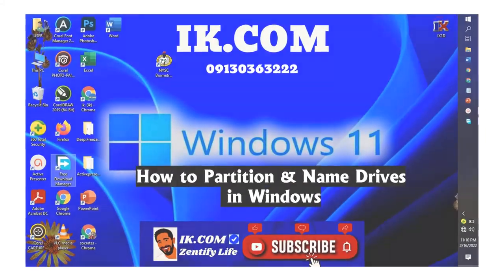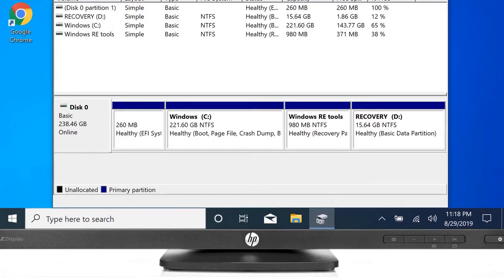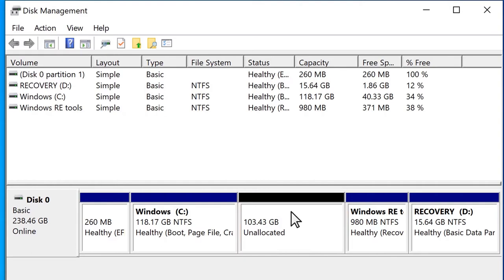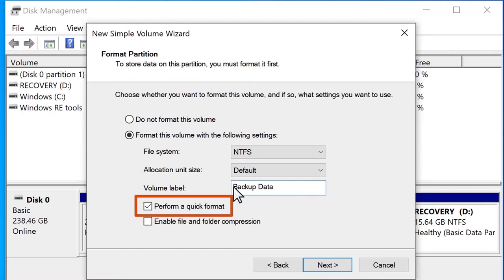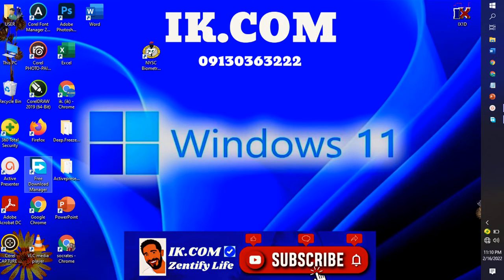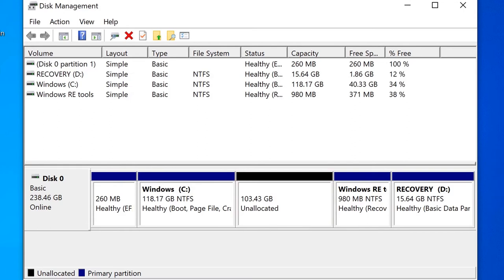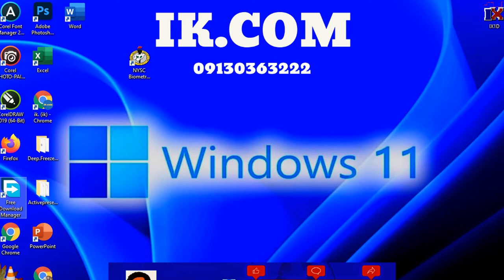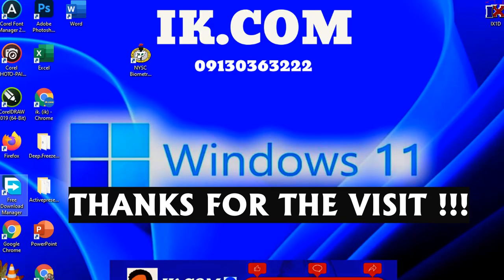How to Partition Local Disk on Windows Without Software | For Free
➡️ If You Like our contents, Please⬅️
In this Tutorial Video we are going to practically demonstrate step by step:
Today, we are going to practically demonstrate:

➡️Right-click This PC and select Manage.
➡️Open Disk Management.
➡️Select the disk from which you want to make a partition.
➡️Right-click the Unpartitioned space in the bottom pane and select New Simple Volume.
➡️Enter the size and click next, and you are done.
▬2. 01:00   Right-click This PC and select Manage.
▬3. 01:40   Open Disk Management.
▬4. 02:10   Select the disk from which you want to make a partition.
▬5. 02:54   Right-click the Unpartitioned space in the bottom pane and     select New Simple Volume.
▬6. 03:00   Enter the size and click next, and you are done.

                                        ▬▬ Transcript ▬▬
so in order to remove it also go to the the the partition we have created right click then you see uh expand or delete and click yes good then okay right click it also right click it you will see expand expand the volume good expand volume good that's how to delete that's how to remove you remove the partition the remote partition good just demonstrated how to remove the partition however we know the we're not removing it though those are we just demonstrated how to remove it we're not removing it but let's go back  and see how to rename the partition would we click it then you will see change drive later and um you know parts good we add then change you choose the letter we need you to choose h bingo we click that is it thank you for staying tuned to this part remember to always hang around

                                                         ▬▬Tags.▬▬

                                  ▬▬ Credit and Appreciation To ▬▬
👉▬▬ Video Editing Software KineMaster Pro / ActivePresenter
                                               ▬▬ Background Music ▬▬
                             👉▬ Music From▬ Zen Free Wisdom YouTube Channel